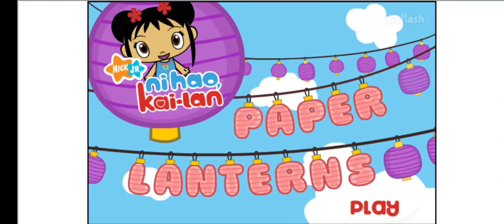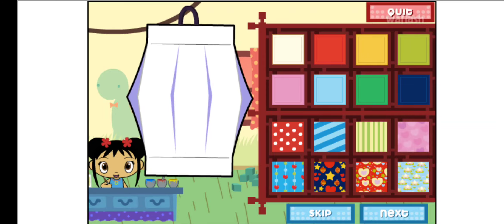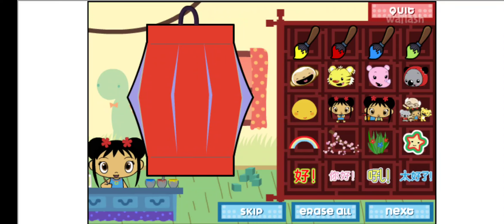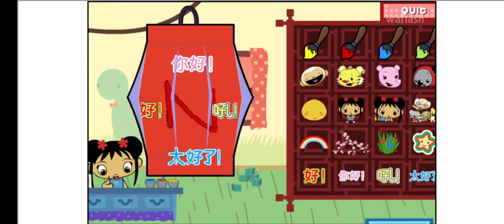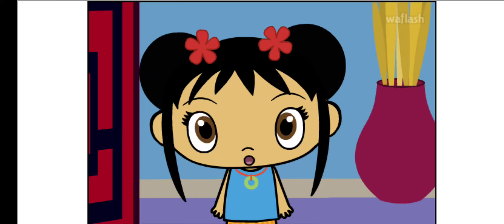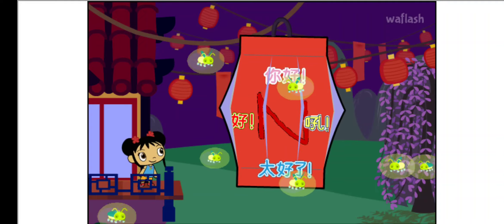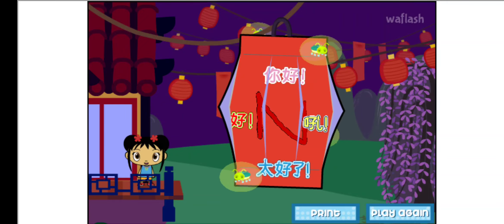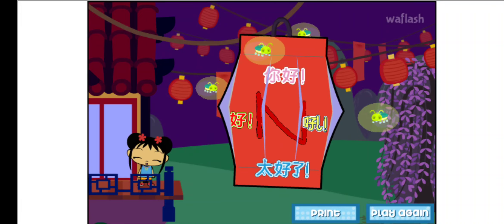Nelson Plays Ni Hao Kai-lan Paper Lanterns As Red Chinese N Lantern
Sorry That I Couldn't Make My Red Chinese N Lantern Last Time Because I Was At The Girls House With My Friend @andresguerrero5222